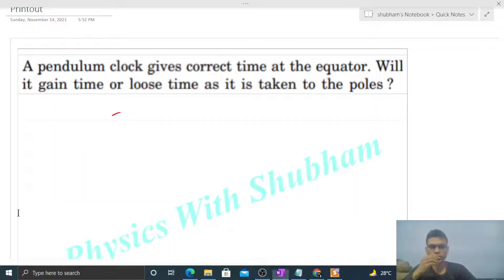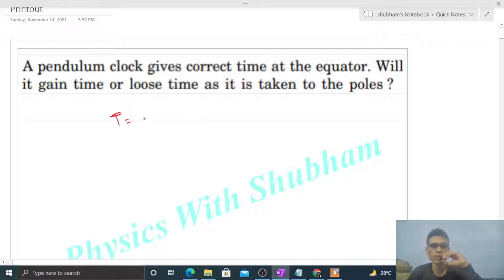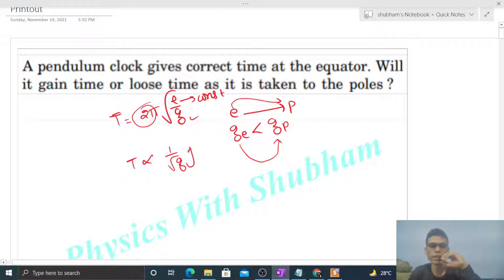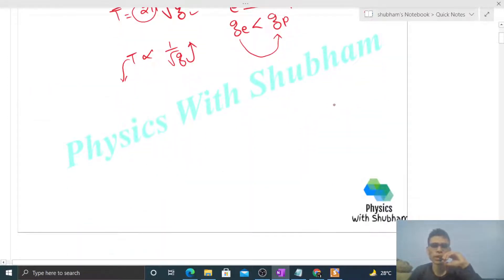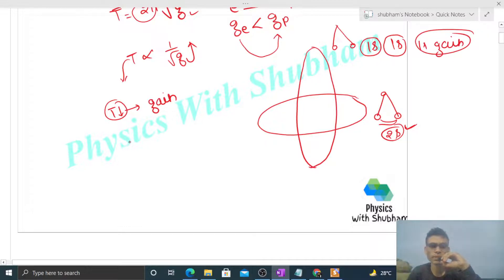A pendulum clock gives correct time at the equator. Will it gain time or loose time as it is taken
A pendulum clock gives correct time at the equator. Will
it gain time or loose time as it is taken to the poles ?